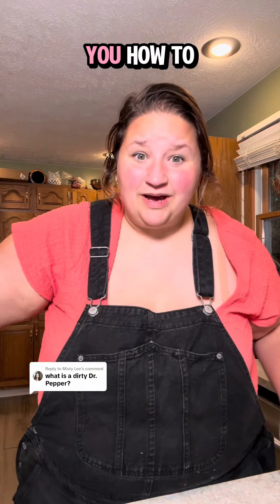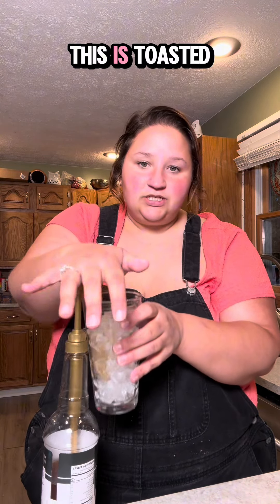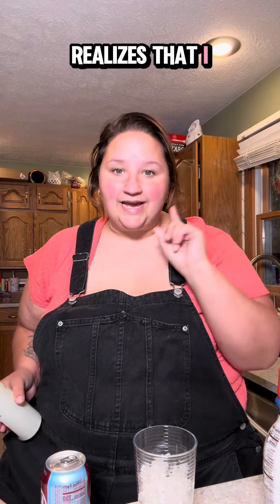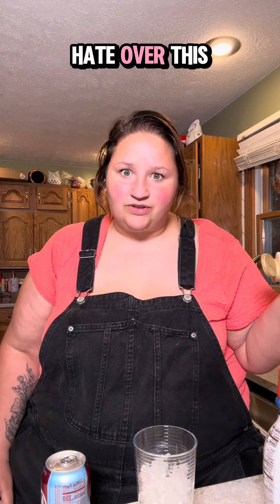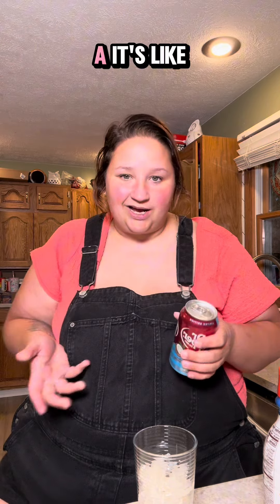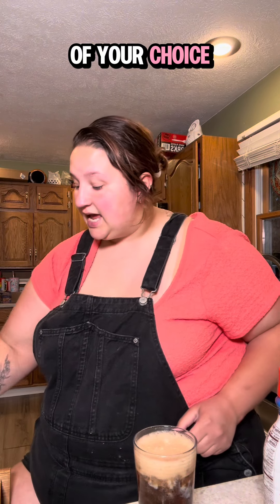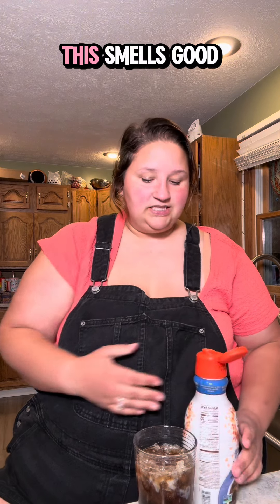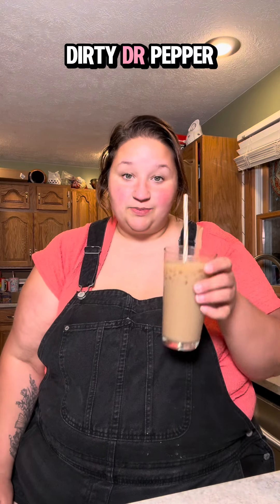Lee this is how you make a Dirty Dr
Lee this is how you make a Dirty Dr. Pepper and remember homechefthrowdown participants are all my friends!! We dont stand for bullying or mass reporting people. and I are buddies its all in good fun